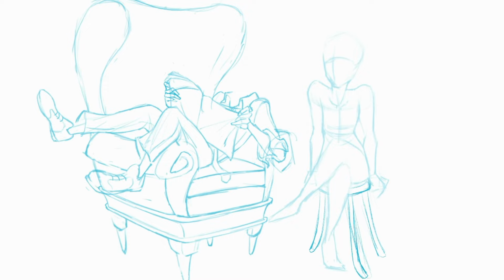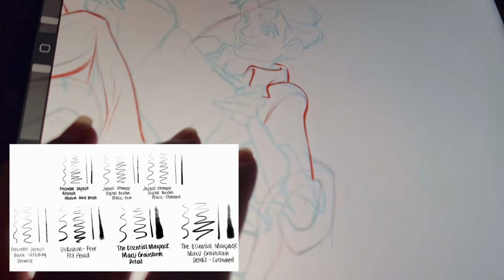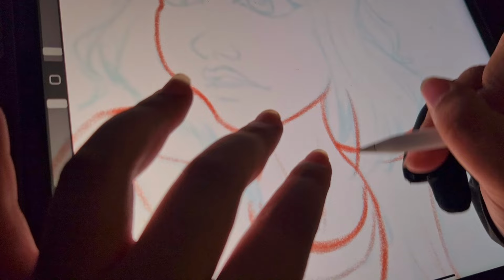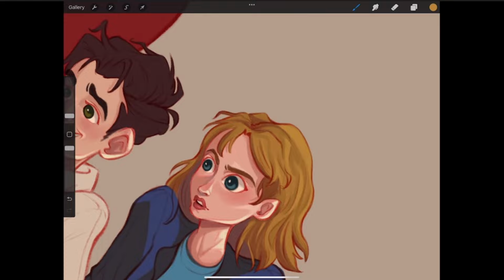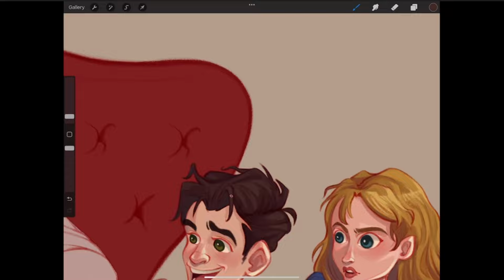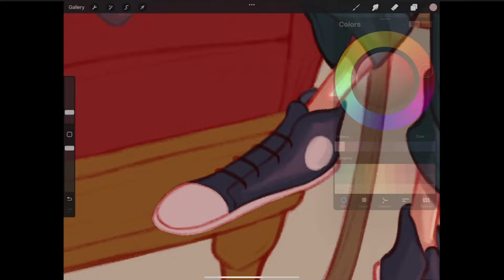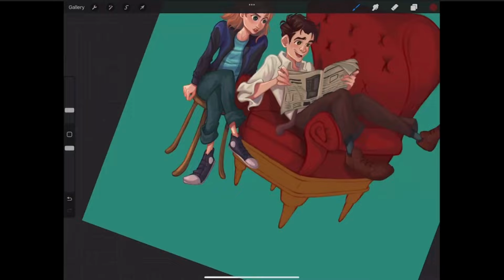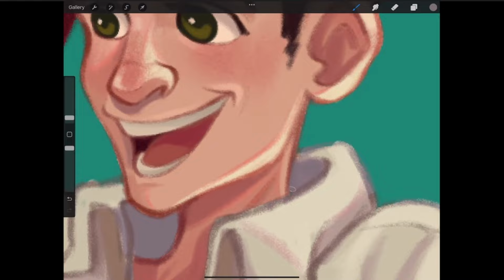Draw With Me | My CHAOTIC Digital Art Process | Lockwood And Co.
Absolutely love the dynamic of these two! Coz of the Netflix series, I badly want to read the book.

I apologize that I haven't been here in a while but that will continue on; I can't promise anything 💀 I tried doing voice over again. I have so many fillers and I'm stuttering a lot; this is unscripted so it sounds awful and I was just saying anything that comes to mind. If you guys want a more organized thoughts, yeah, that prolly won't happen. Hashtag EnglishIsNotMyFirstLanguage *uses my foreigner card*

New editing software and new microphone! Honestly did a lot more effort on this one. Hope you guys like it coz I tried hard to improve the quality lol

Art Software: Procreate
Drawing Tablet: iPad Pro 2021 M1
Editing Software: Davinci Resolve 18
Microphone: Fifine K678